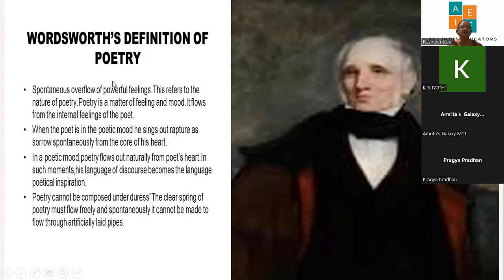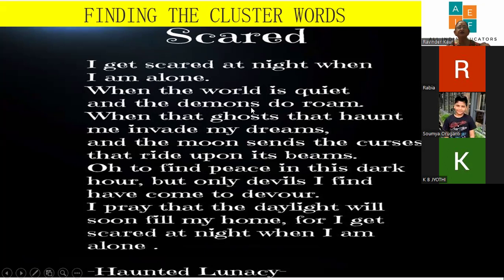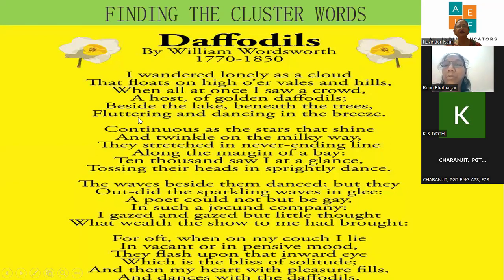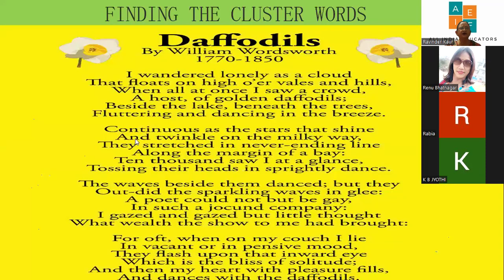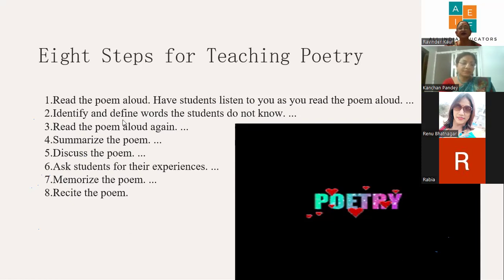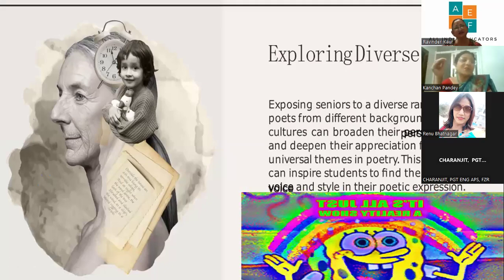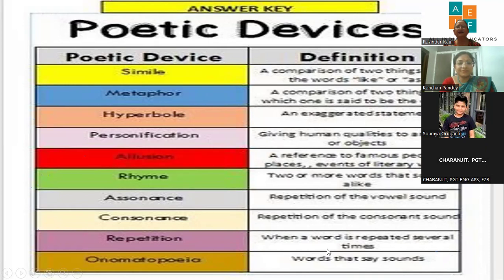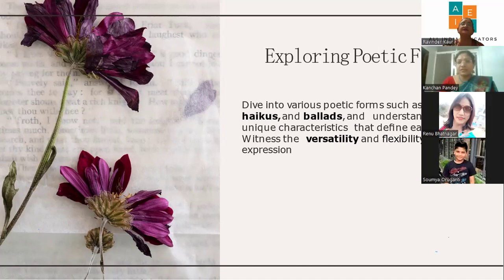Teaching of poetry part 1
Dear friends this video contains the methods of teaching poetry.